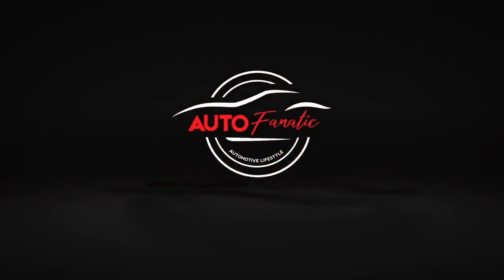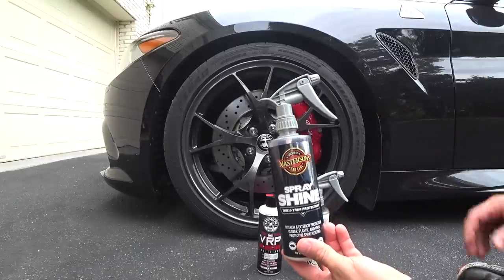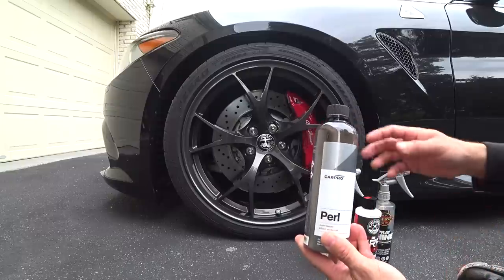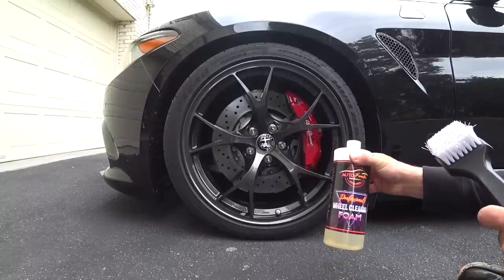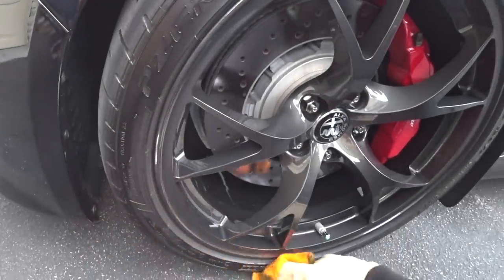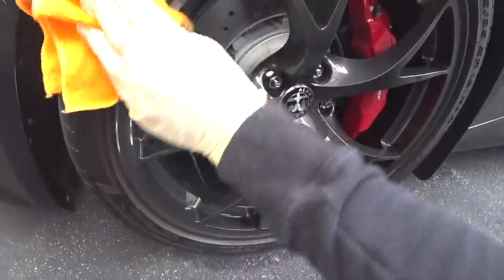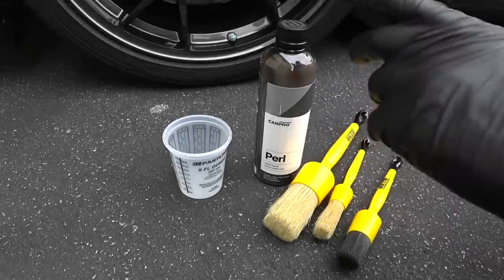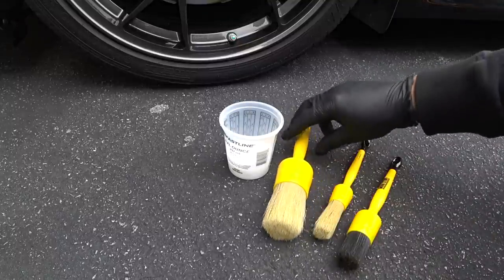CarPro PERL Application & Durability | Auto Fanatic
CarPro PERL Application and Durability. PERL is a Silcon Oxide based coating for rubber, plastic and vinyl trim.